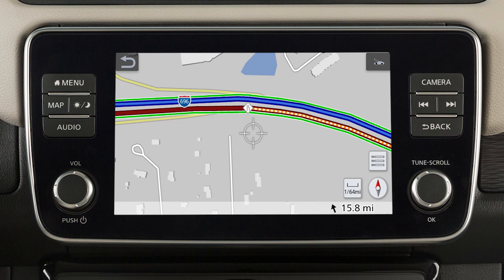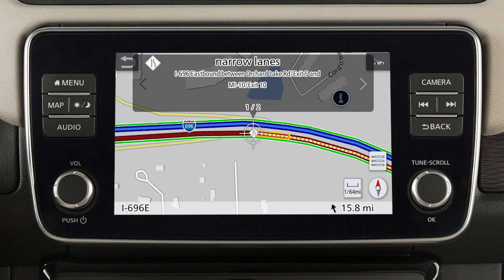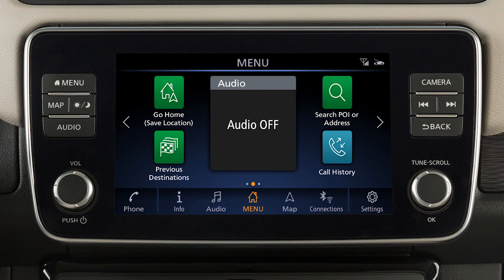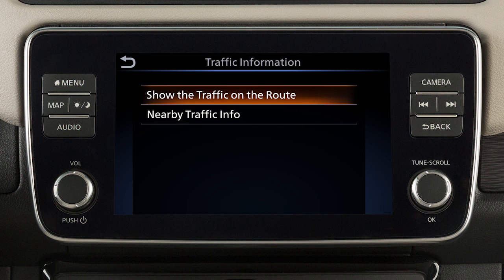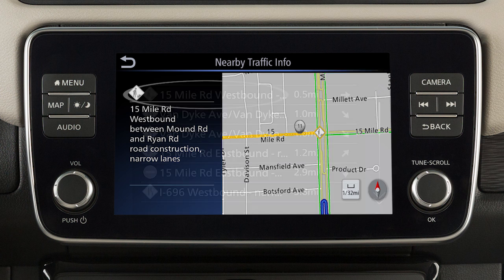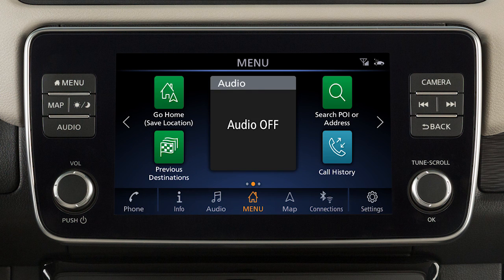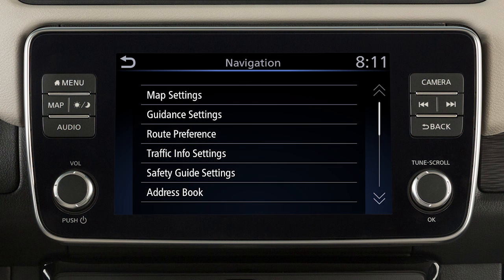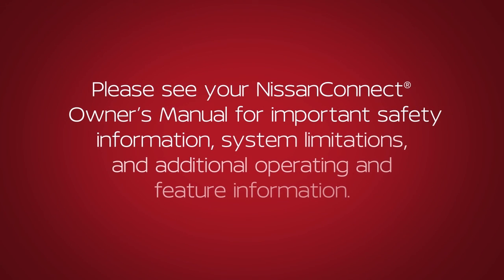2019 Nissan LEAF - SiriusXM Traffic® (62 kWh models only)(if so equipped)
The traffic feature is only available with optional SiriusXM® Satellite Radio and SiriusXM Traffic® subscriptions. This service is included for a period of time from the original in-service date of the vehicle.

When available, traffic information is displayed on the map. The level of traffic is indicated by the color of the road:
● Green indicates free flowing traffic,
● Yellow indicates moderate traffic,
● Red indicates heavy traffic, and
● Orange and white stripes indicate a section of road seriously affected by a traffic event.

Icons for a variety of traffic factors, such as accidents or road work, are also displayed on the map.

Some of these icons are only available on maps that are zoomed in to show sufficient detail.

To view information about specific traffic events, touch INFO on the launch bar and then touch SXM Traffic.

Next, you can choose to view traffic events along the set route or events that are near the current vehicle location.

Touch an item on the list for additional details about the traffic event. There are various settings that can be adjusted for the traffic system. To adjust:
● Touch SETTINGS on the launch bar,
● Touch NAVIGATION,
● then TRAFFIC INFO SETTING.
● Touch an item to toggle it on or off.